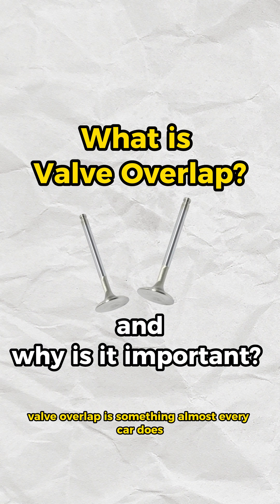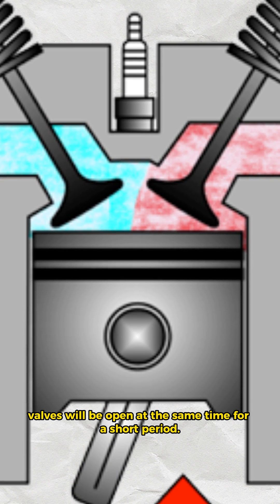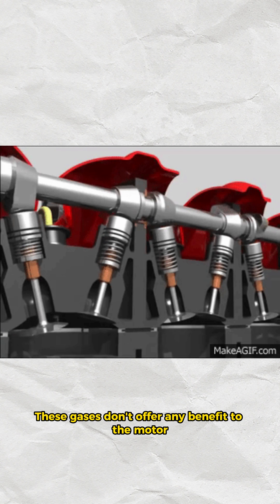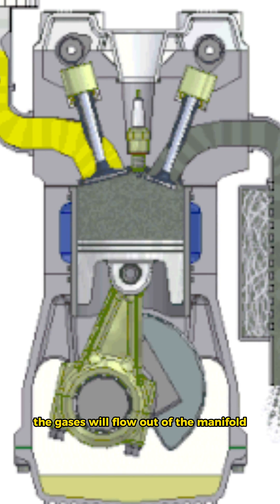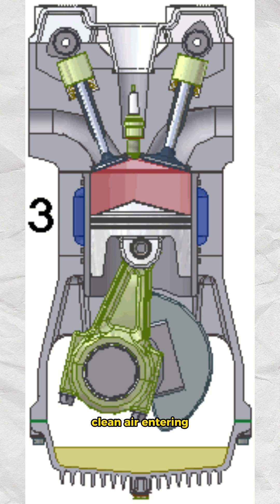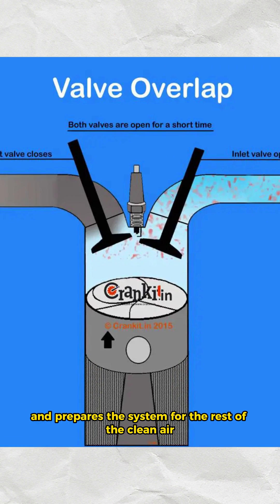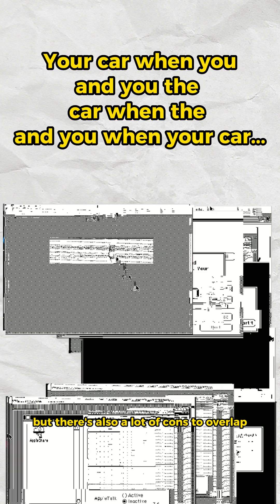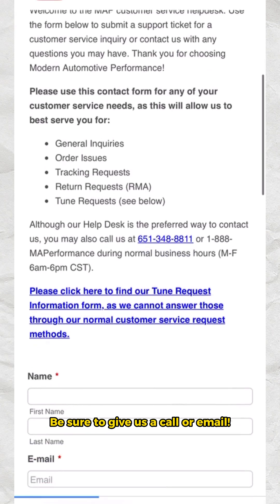What is Valve overlap anyway?